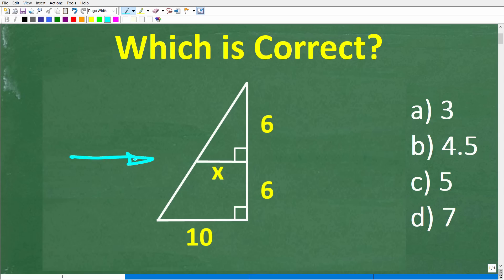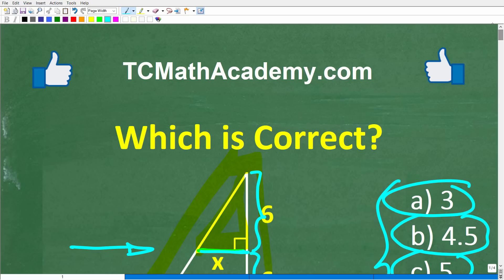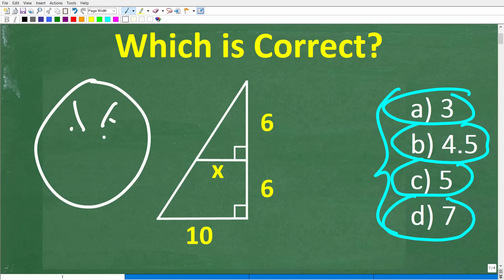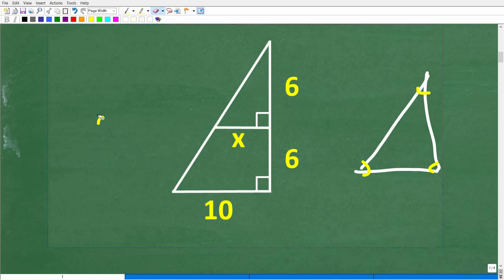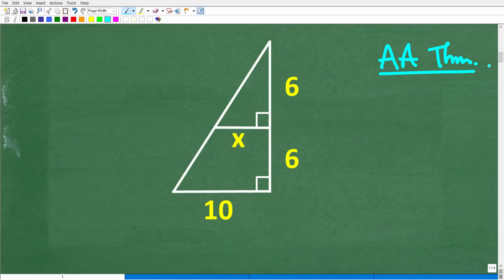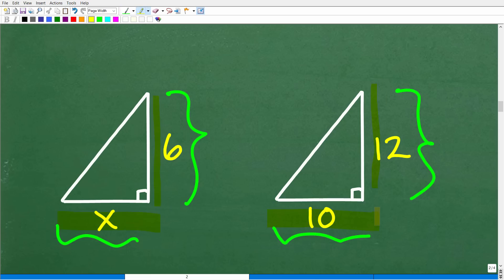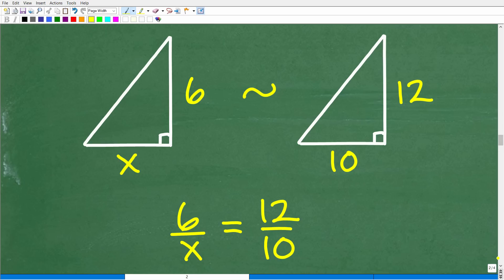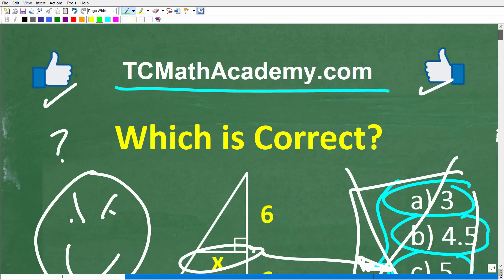A right triangle is divided by a line segment – what is the length of the line?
How to solve a similar right triangle problem - AA Theorem.

• HOMESCHOOL MATH
• COLLEGE MATH